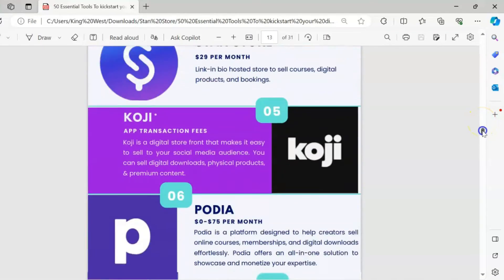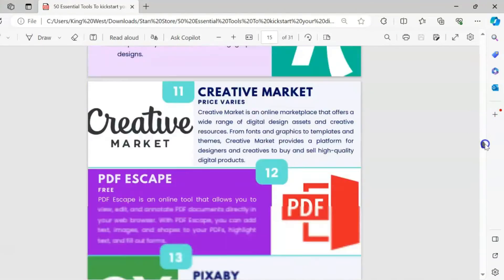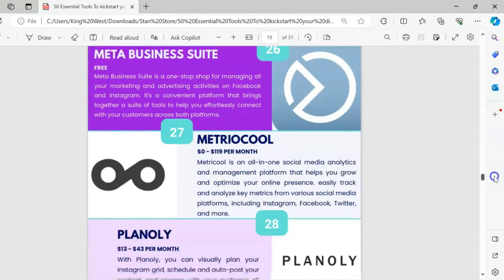How To Start Selling Digital Products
Ready to start making money by selling digital products? Learn how you can start your digital product business. In this video you will learn a simple business model & the tools you need to start selling digital products.

Canva
Pensight
Payhip
Flodesk
Convertkit
Mailchimp
Chatgpt